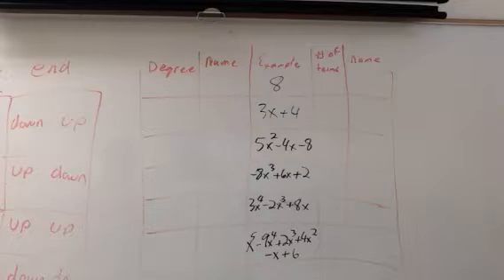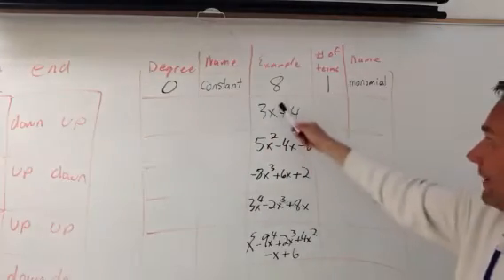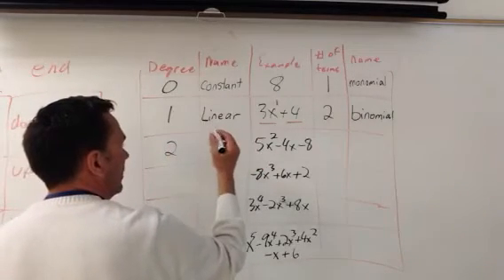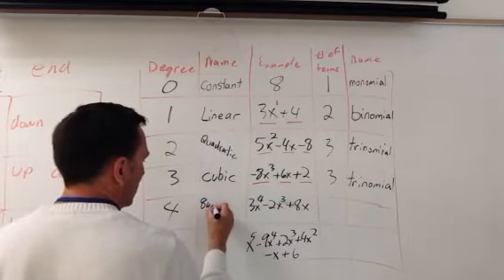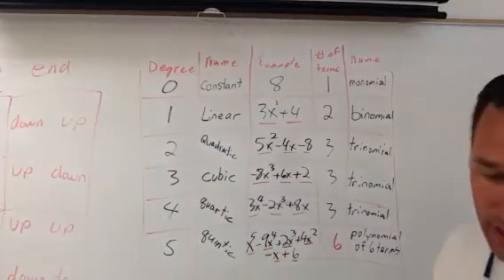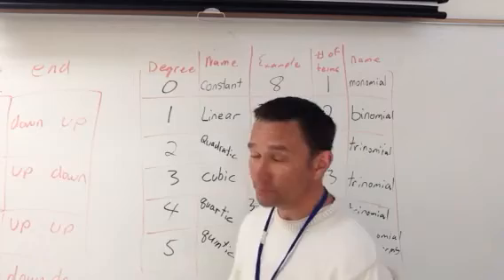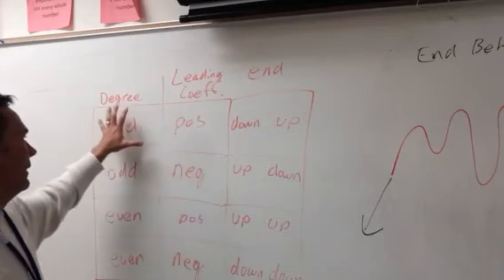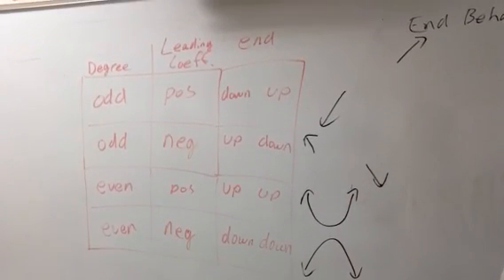Alg 2 5-1. End behavior